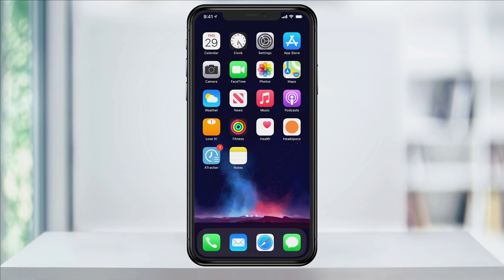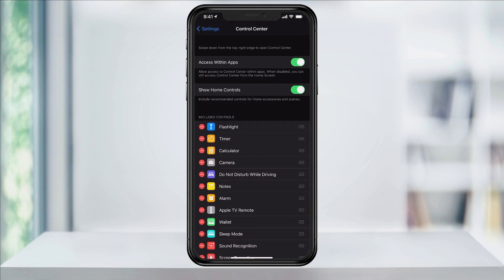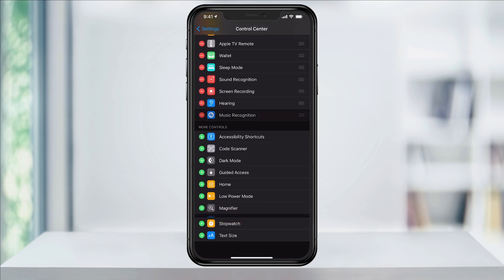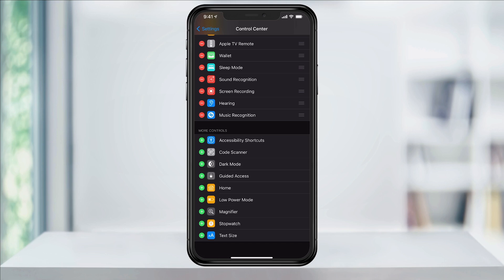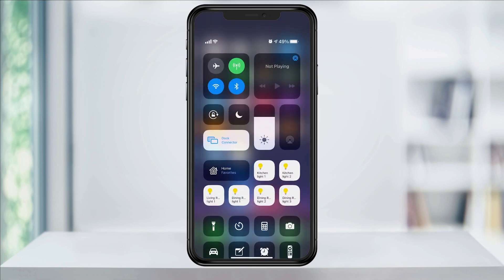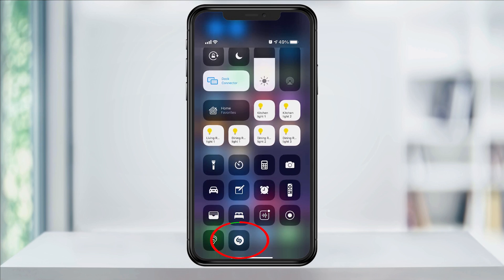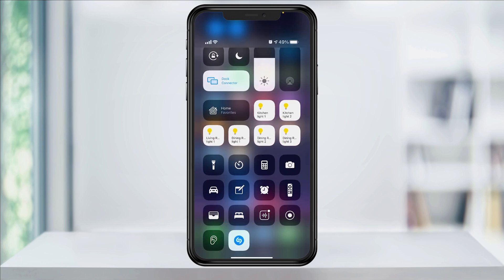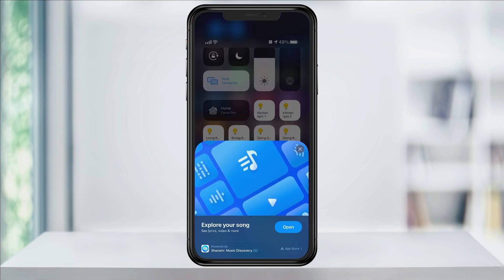How To Add Music Recognition To Control Center On iPhone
In this quick tech how to video, I’m going to show you how to add music recognition to Control Center on your iPhone.

Music recognition is a great feature that allows you to identify unknown music playing quickly and easily anywhere around you. This used to be done through a third-party app but is now accessed directly within iOS on your iPhone.

To enable the feature, open Settings.

Inside of here, scroll down and tap Control Center.

In the bottom section, More Controls, you’ll find Music Recognition. Tap the plus sign next to it to enable the feature.

Now to use music recognition, close Settings, and while music is playing in the background, swipe down from the top right of your screen to access Control Center.

Locate and tap the music recognition icon. It will then turn the feature on and listen for music. When it recognizes the music, you will get a notification letting you know the results.

And that’s how you add music recognition to control center on your iPhone.